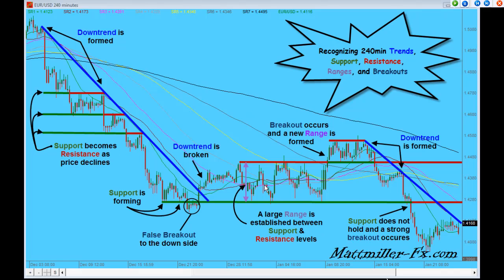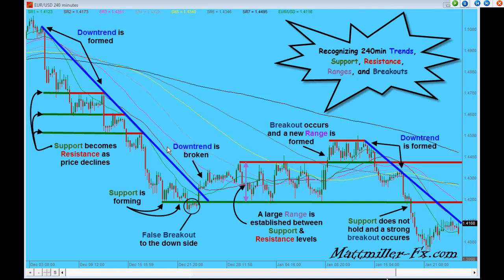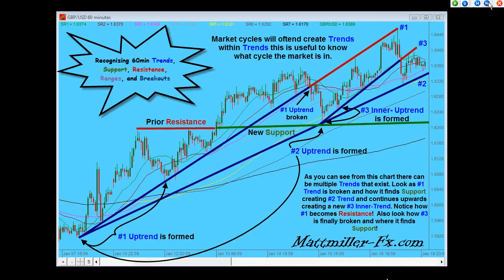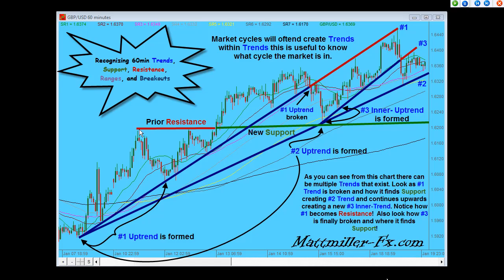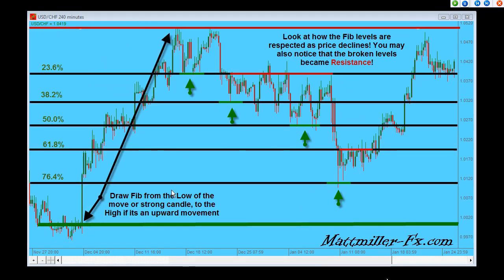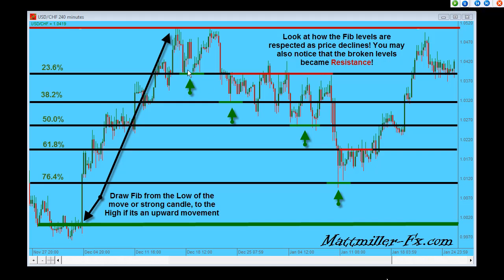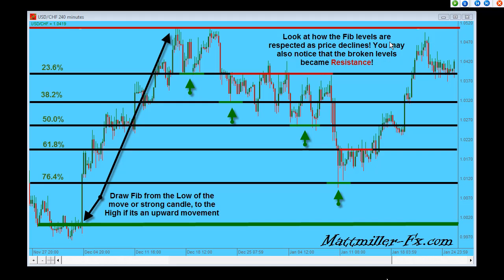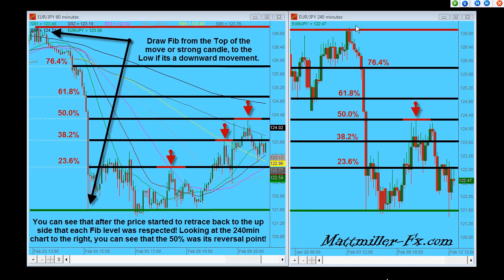Tutorial: Forex Market Cycles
Here is a brief description of market cycles and how to recognize them in your trading. These cycles include Trends, Ranges, Breakouts, False Breakouts, Channels, Support, Resistance, and how they all relate. For more trading tips and tricks please visit my